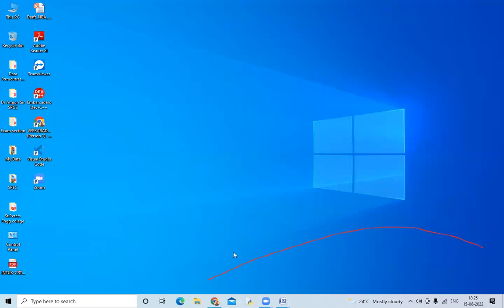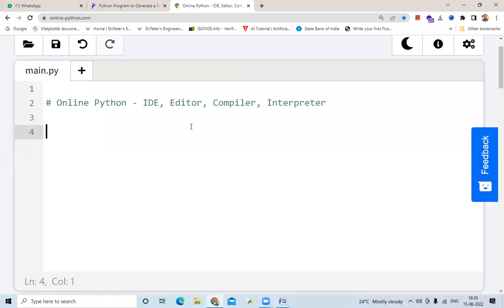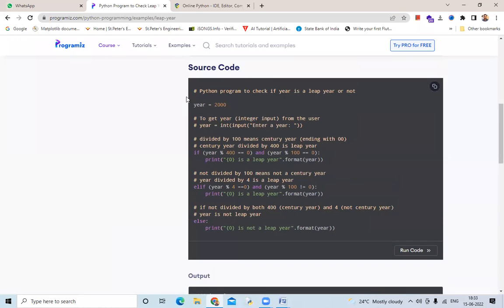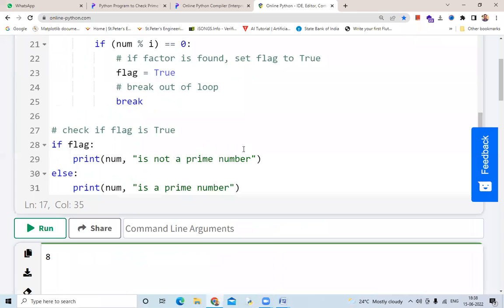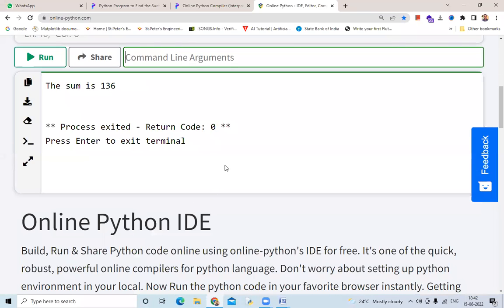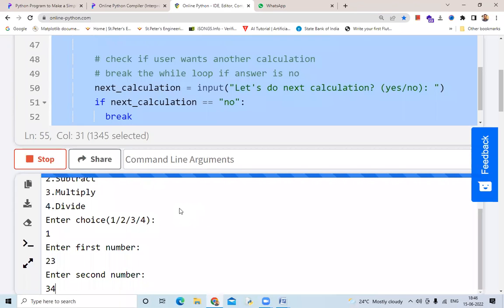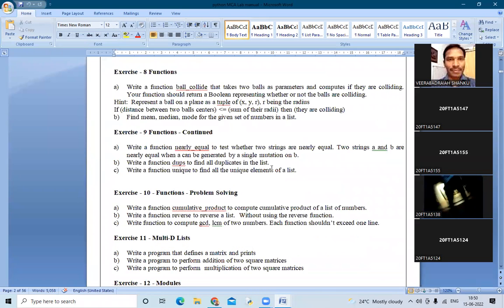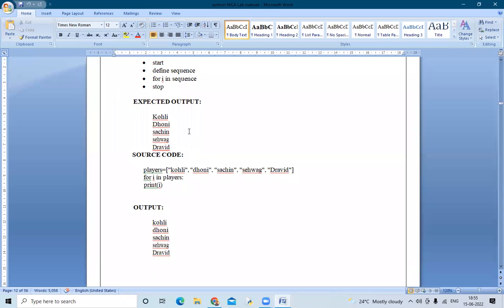Today sessin 1 0n 15 06 2022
Today sessin 1 0n 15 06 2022 on python programing